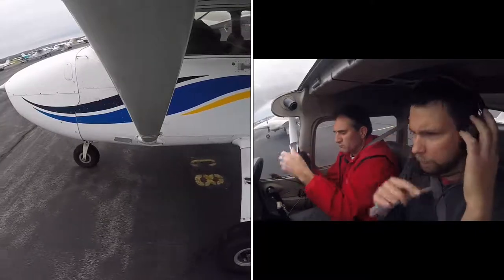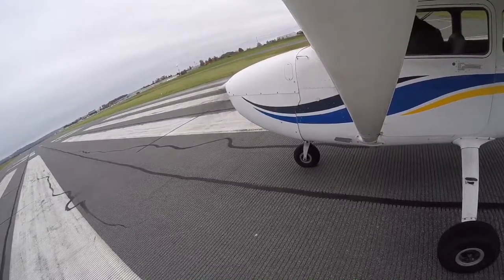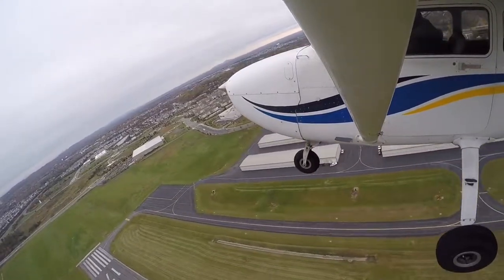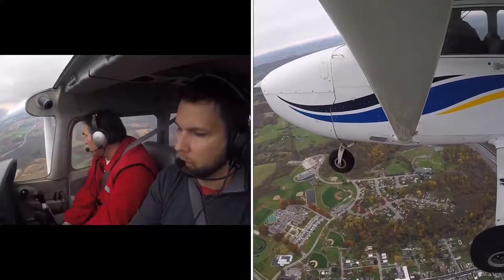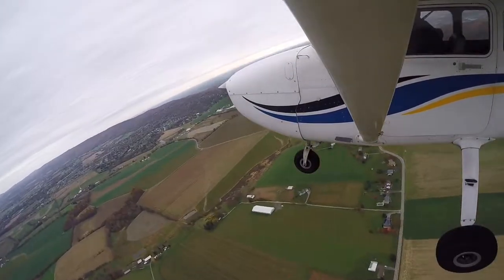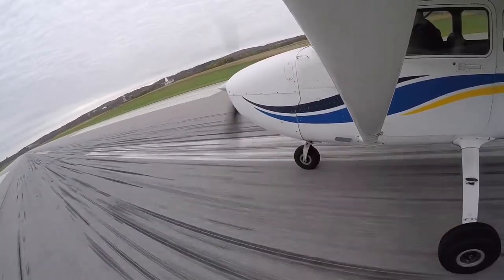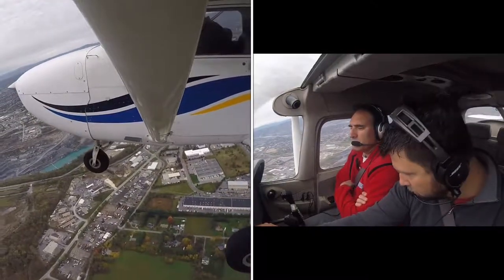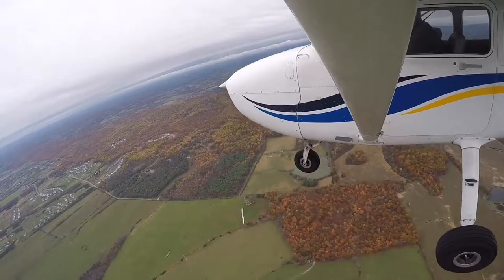Commercial Maneuvers Enroute to Frederick Municipal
VFR flight on November 7, 2017 to work on Commercial Maneuver proficiency.  Stop for pattern work in N6341T (Cessna 172 G1000) at Frederick Municipal (KFDK).